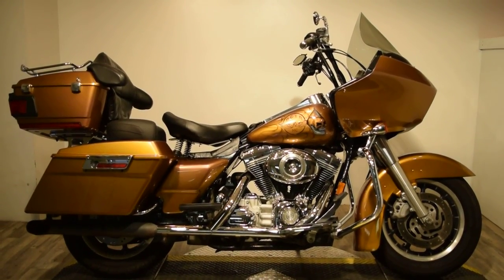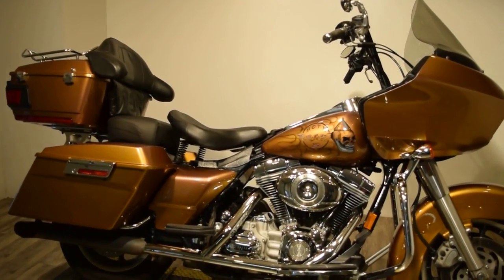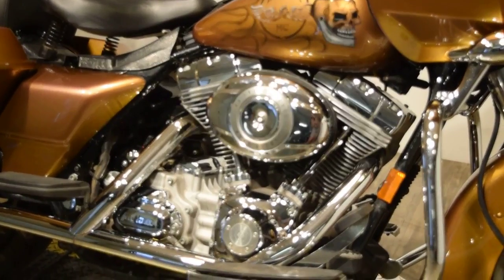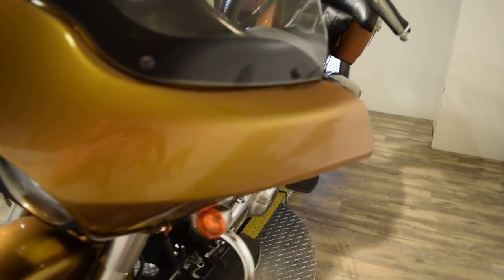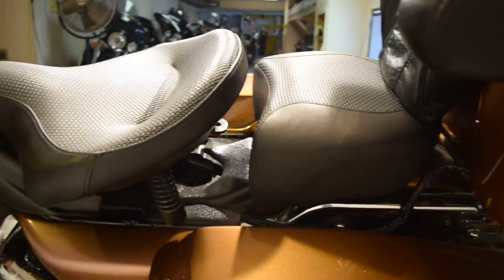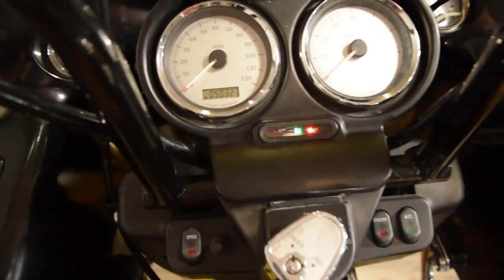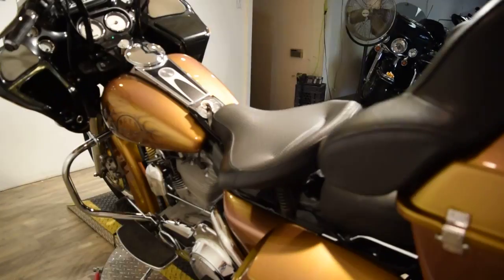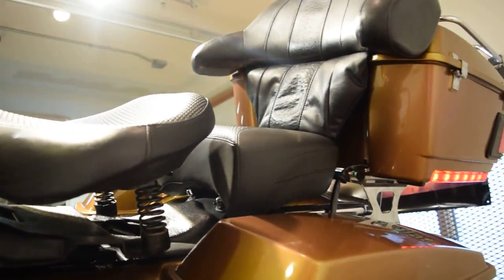2007 Harley Davidson Road Glide (Custom paint) for sale at Monster Powersports